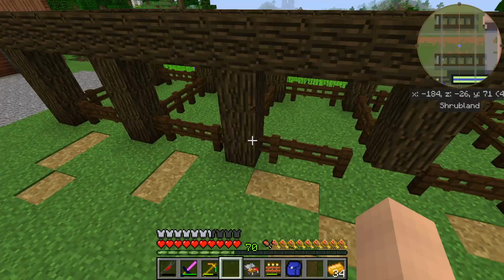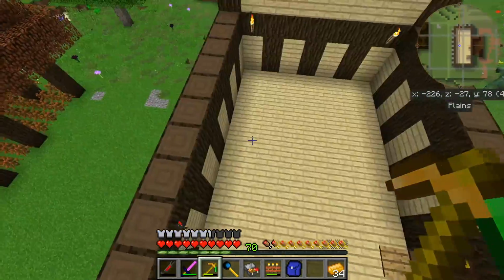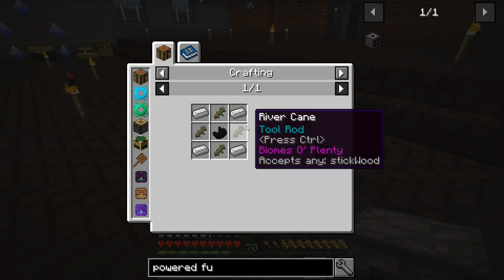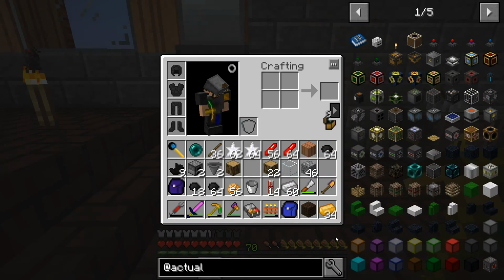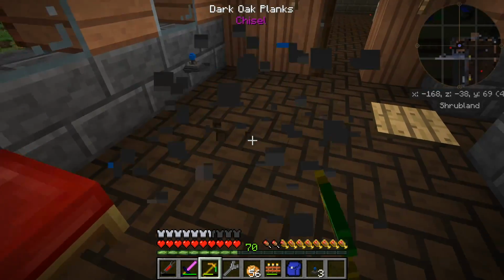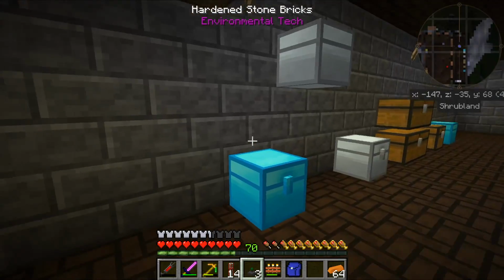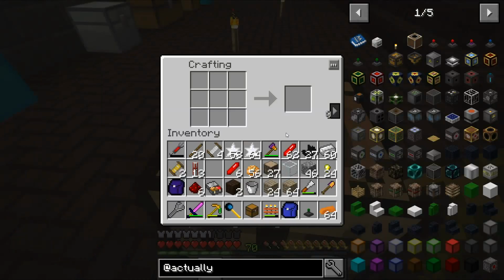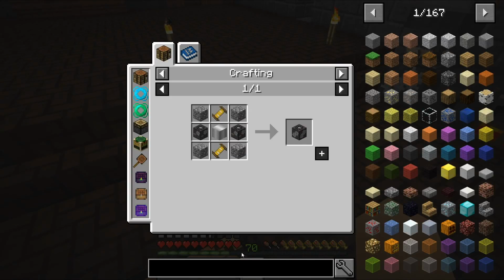Simple Ore Processing | New Frontier | Ep. 14